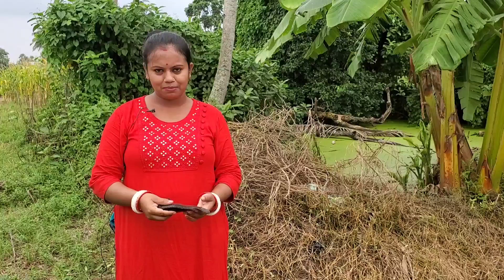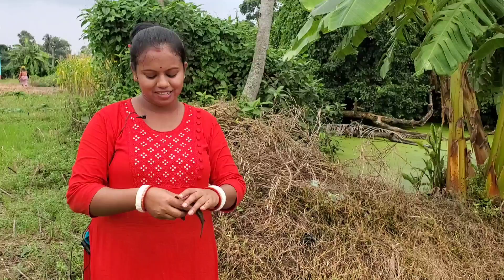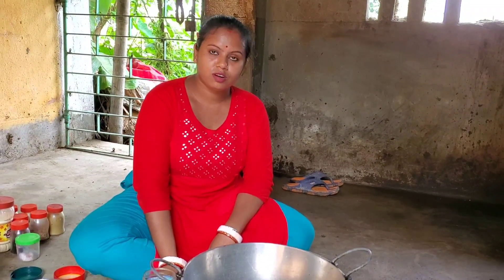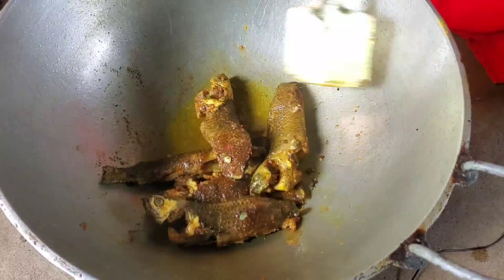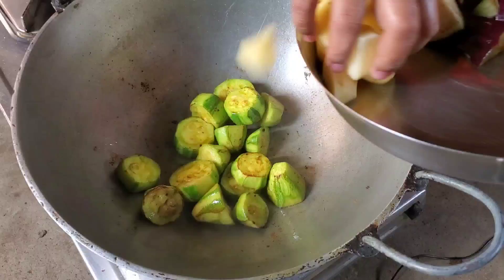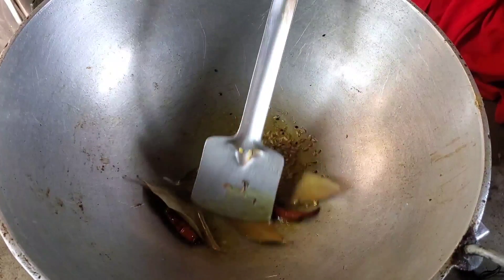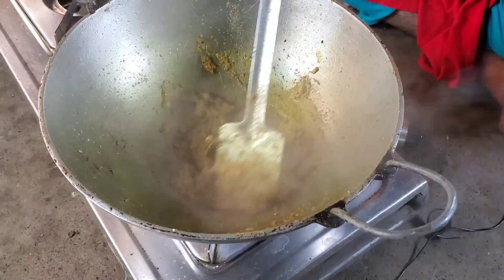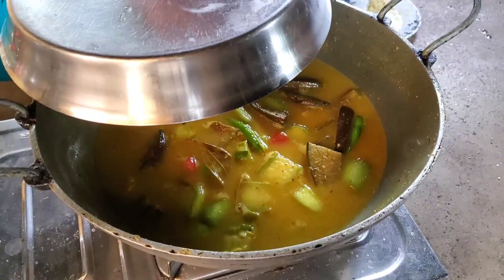বৃষ্টির জলে ধরা পাকা কই মাছ দিয়ে স্বাস্থ্যকর ঝোল রেসিপি | koi macher jhol recipe